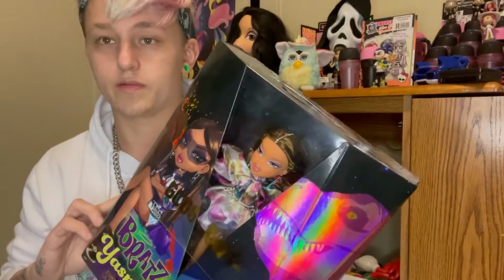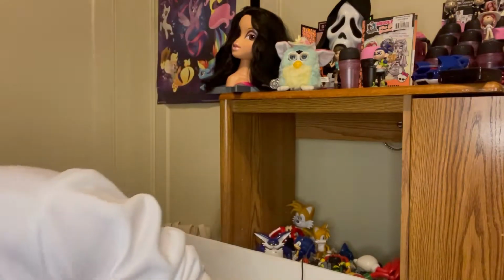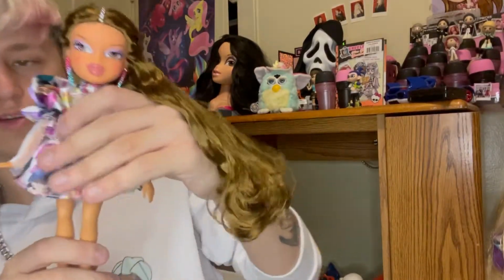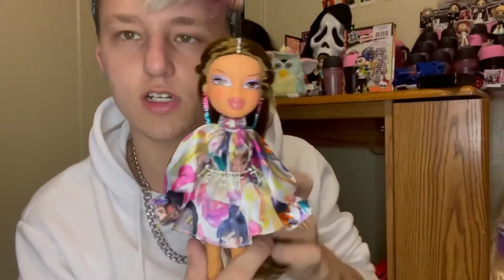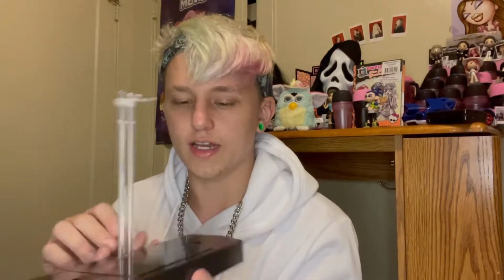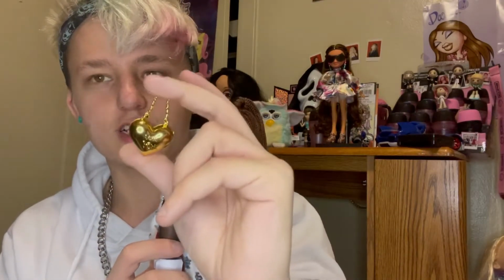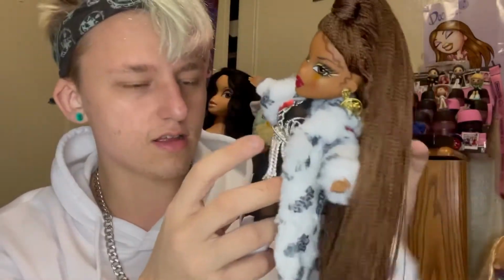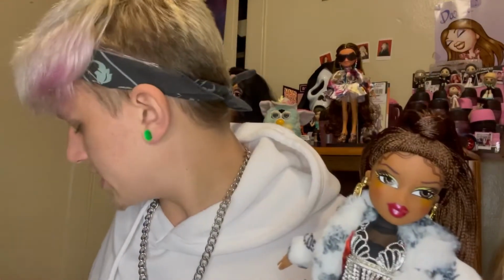BRATZ GCDS SURPRISE DOLL REVIEW!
Was so shocked to find this locally! I screamed in the middle of the isle!